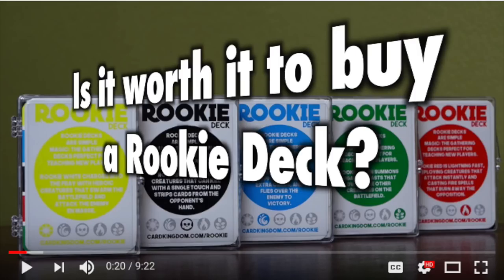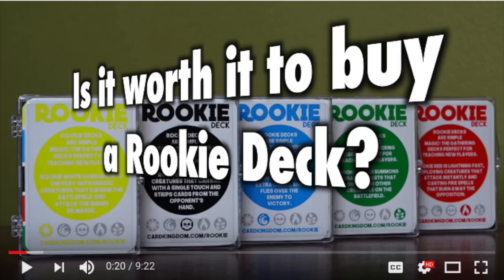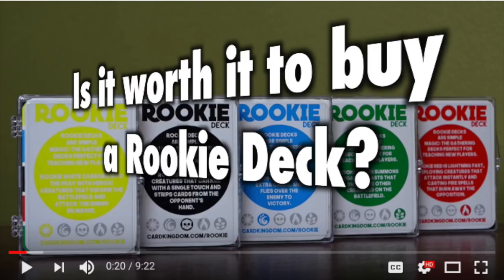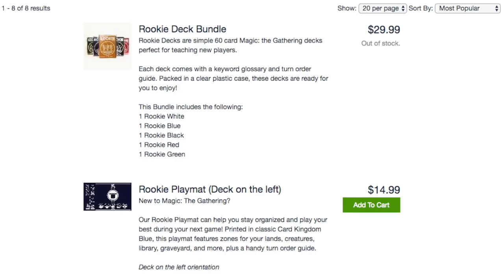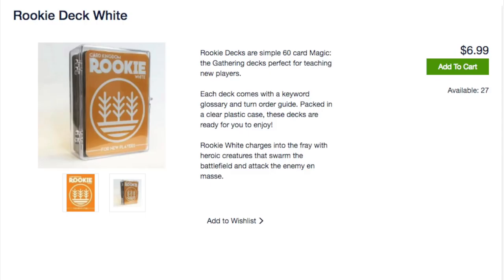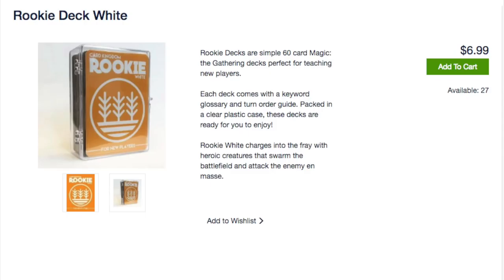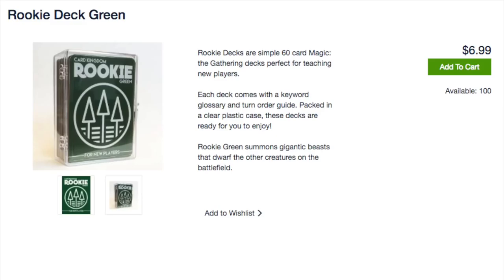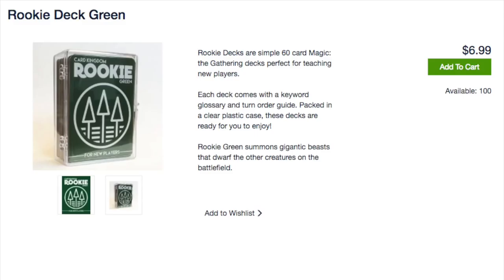Worst Magic the Gathering Product Ever?